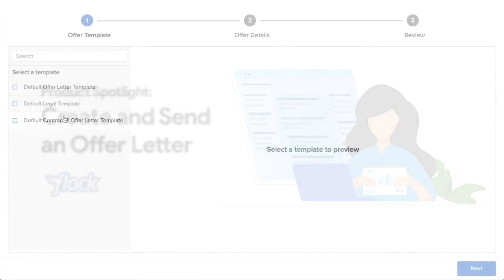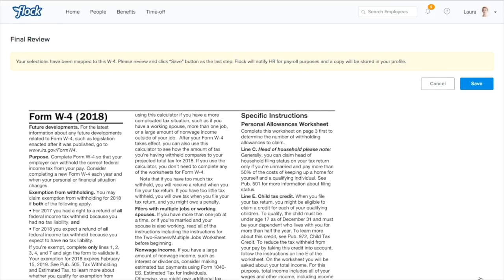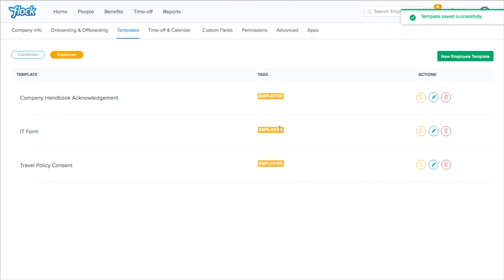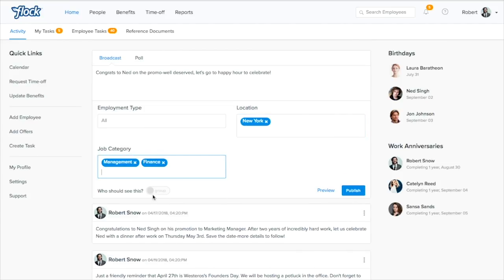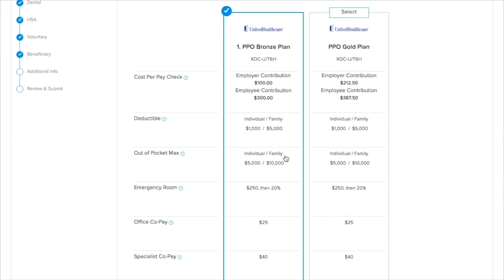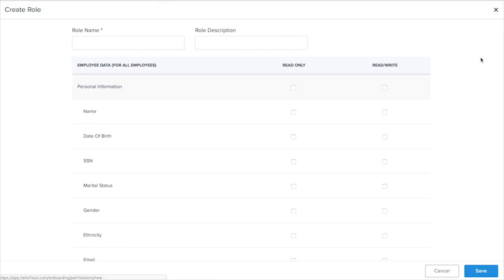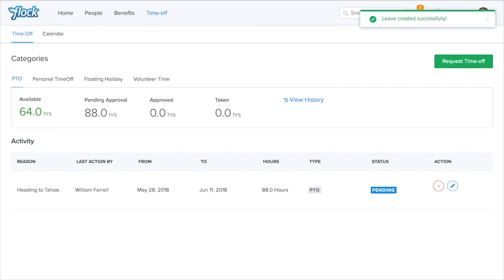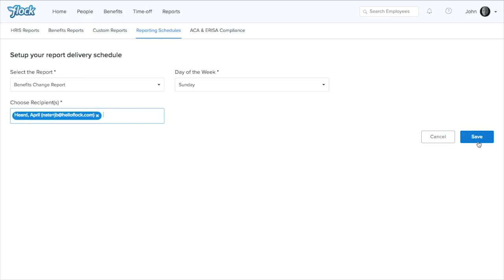Flock Product Spotlights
The video highlights the Flock features.